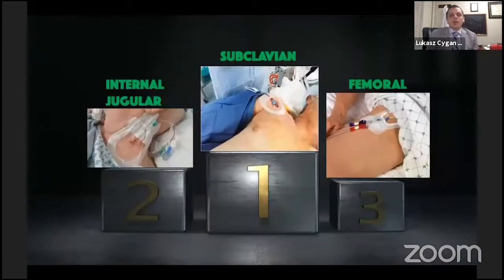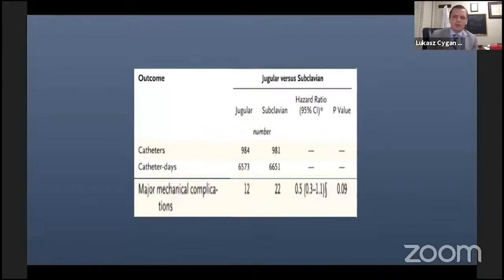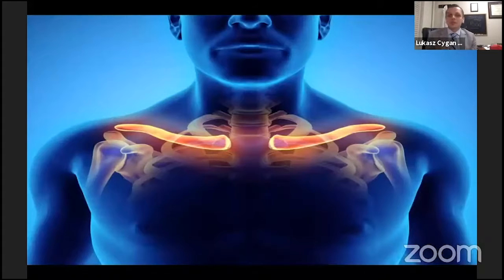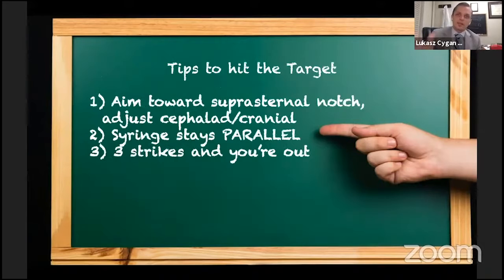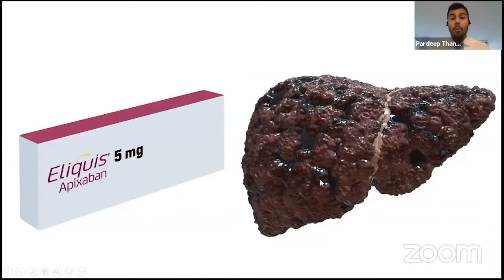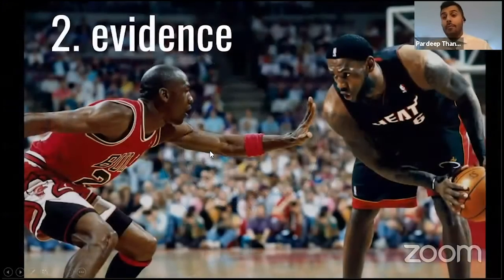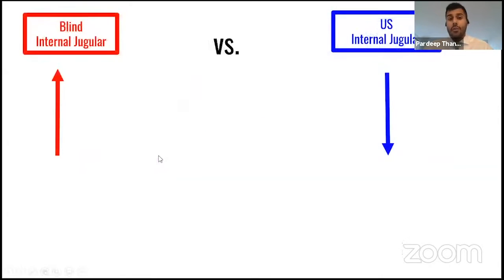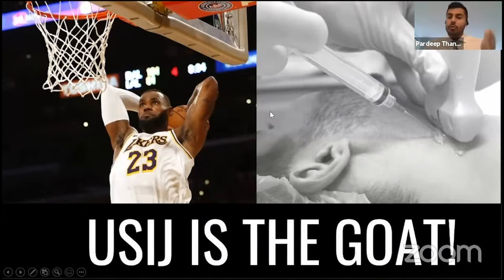18th ALL NYC EM Conference: EBM Battle. Central Line Controversies.